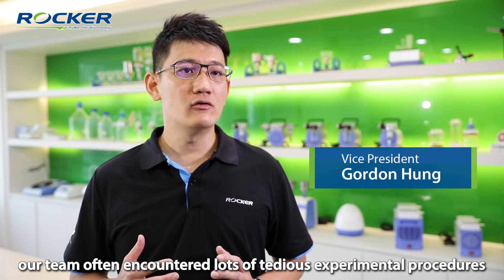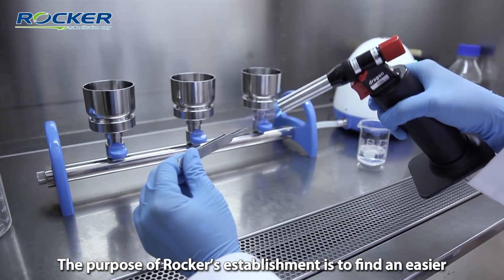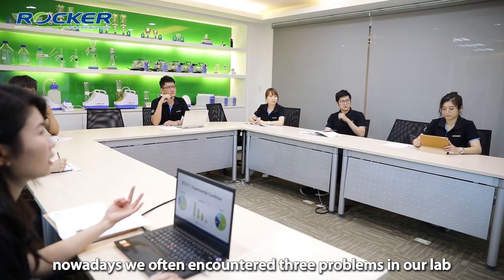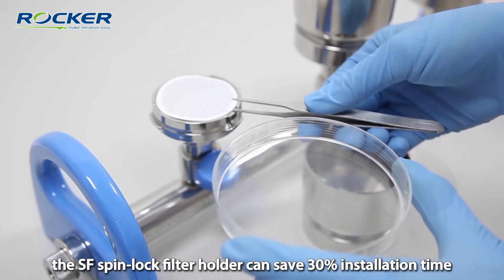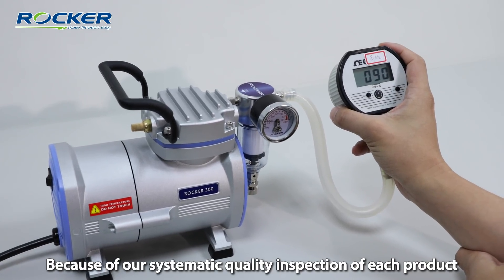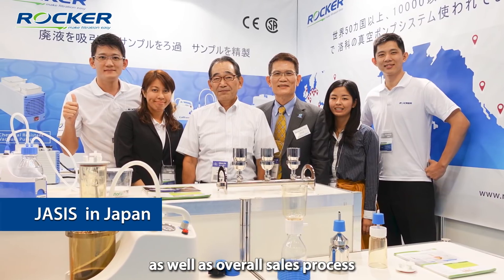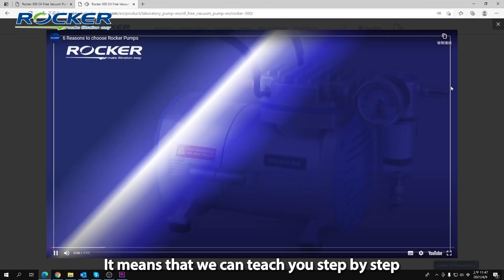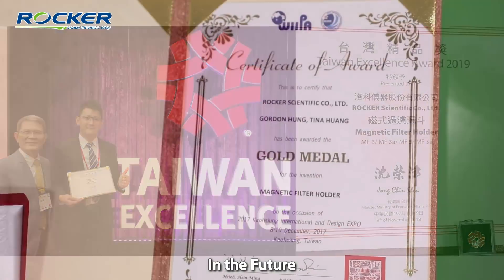Total solution for lab filtration | Rocker Sientific | Taiwan Trade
Established in 2007, Rocker Scientific Co., Ltd. provides a variety of professional vacuum filtration solutions for laboratory and industrial customers in the fields of food, water, micro-organisms testing, molecular biology lab and purification. Rocker Scientific fulfills in-house R&D, manufacture and distribution in compliance with ISO 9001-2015 quality management system; the majority of products are CE/CSA/RoHS certified. MF magnetic filter holder has been awarded 2019 Taiwan Excellence Award. Through devoting to R&D constantly, Rocker Scientific has been granted numerous patents in various countries and has successfully established a sales network covering more than 70 countries with over 10,000 laboratories using Rocker products. “Rocker” has become the world-leading brand of laboratory vacuum filtration system by our commitment to continuous innovation to provide customers with safe, efficient and eco-friendly solutions.

➤Address：
19F.-6, No.206, Guanghua 1st Rd., Lingya Dist., Kaohsiung City 802, Taiwan (R.O.C.)

0:00 Logo
0:28 Experiment
1:39 4S
3:03 Advantages in service
3:38 Honor